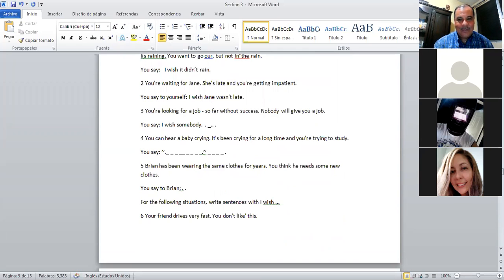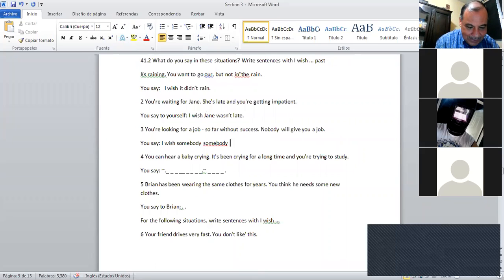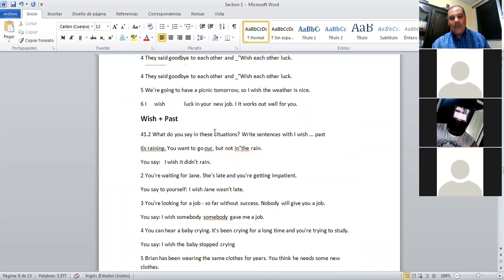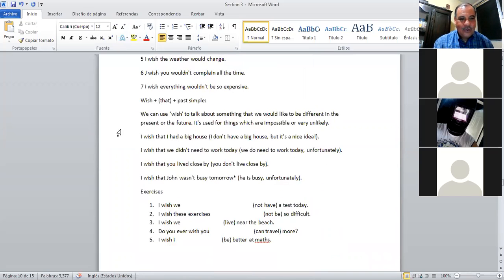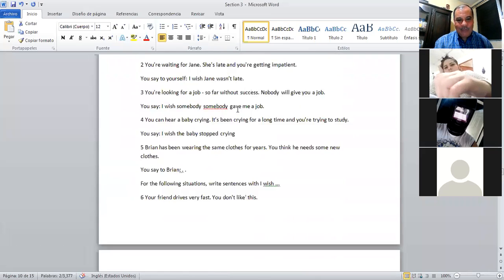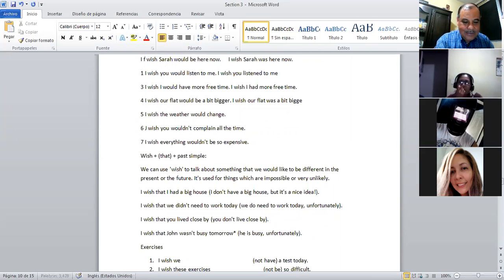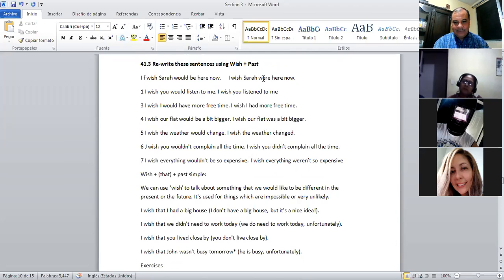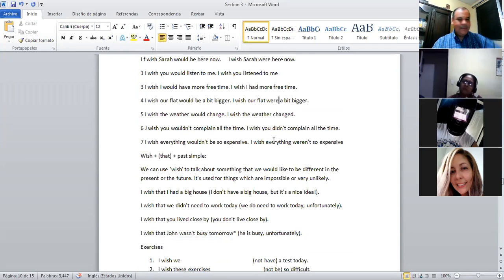Ingles Corporativo-Class 7 Wish + Past Part2